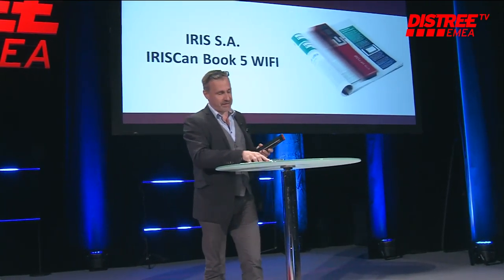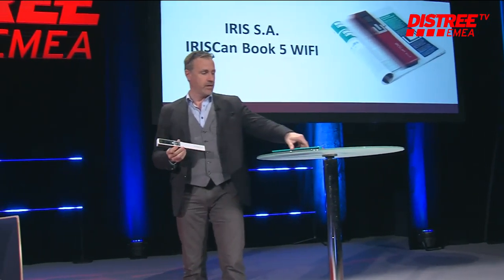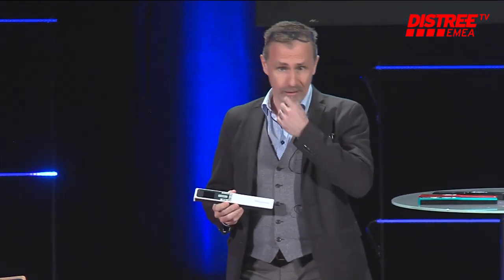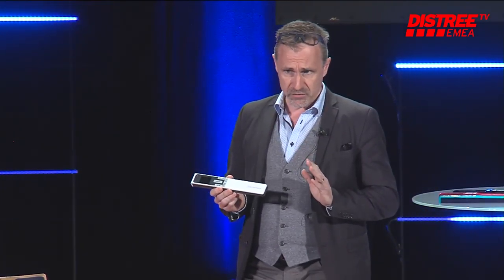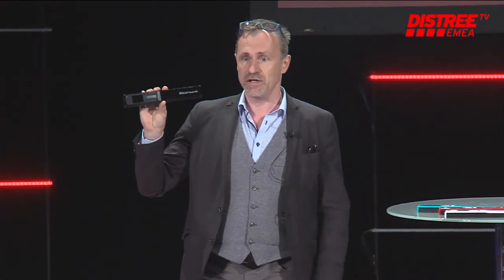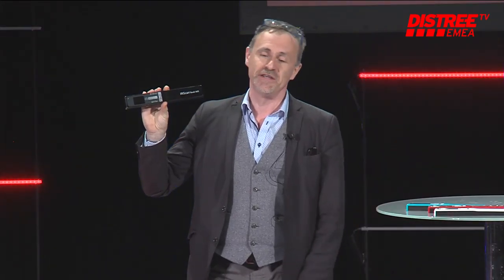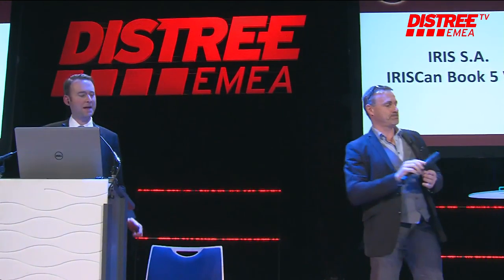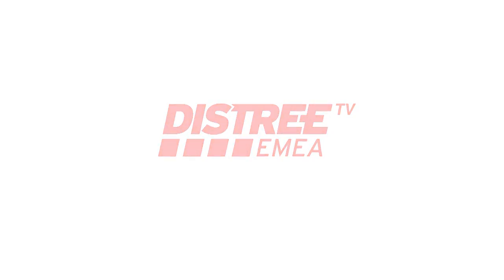IRIS - 60 Seconds to Convince